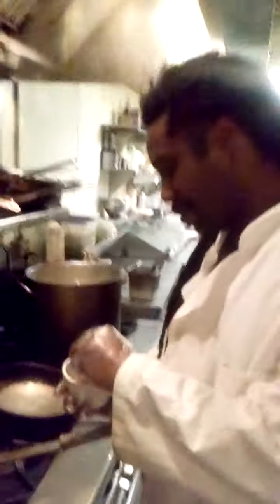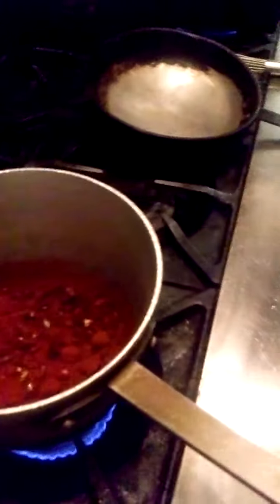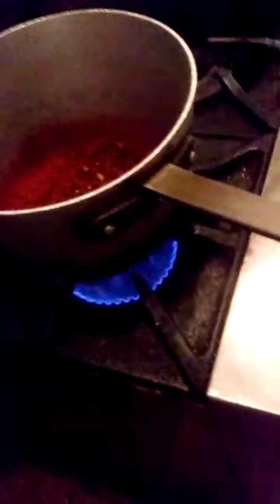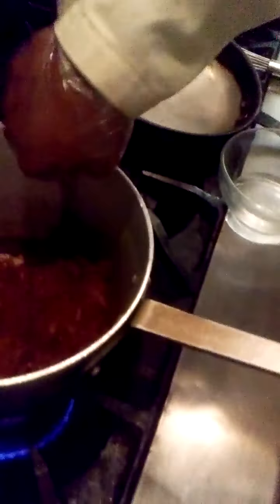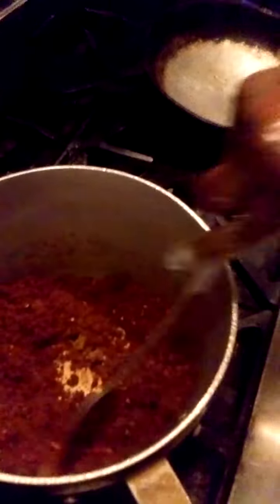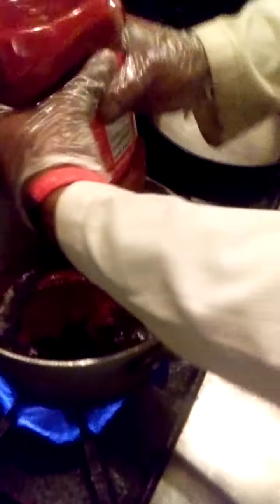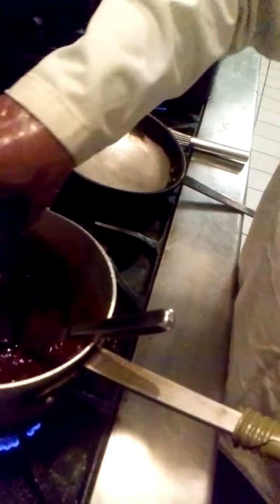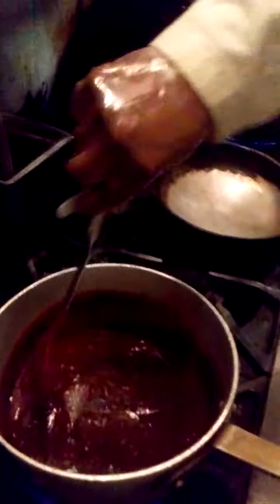Chef Sean Knight narrates his Barbeque sauce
Prepared by sous chef Marshall bethay